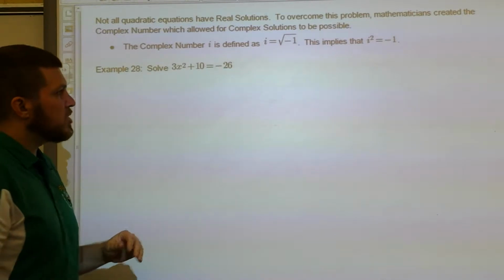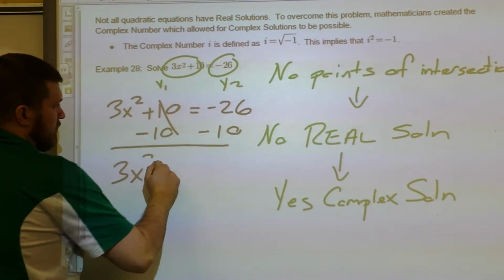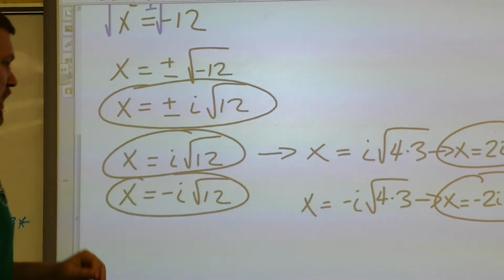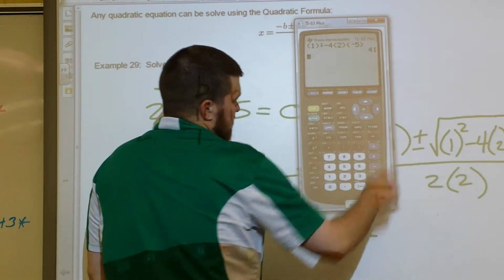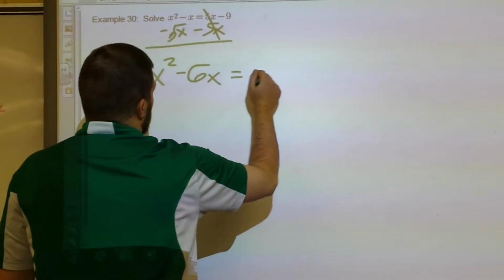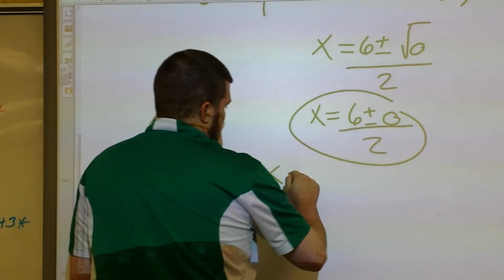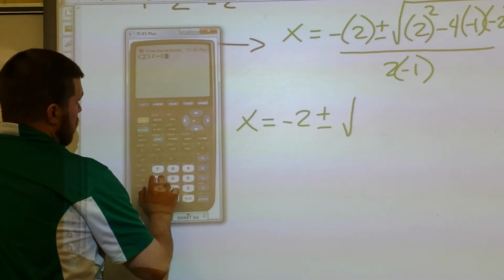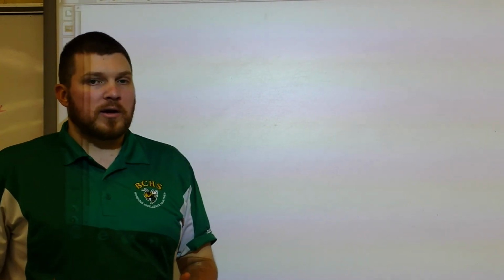10 - Complex Solutions and the Quadratic Formula